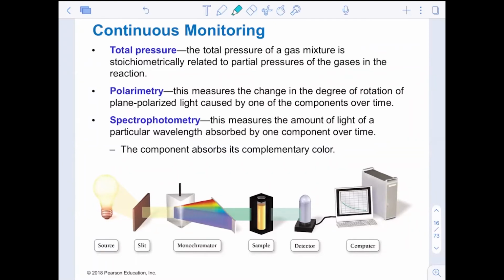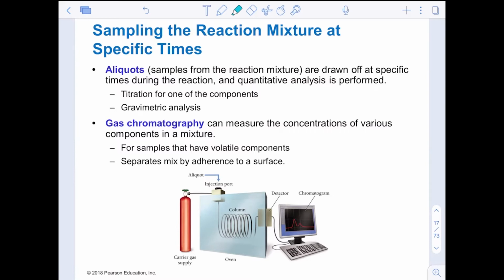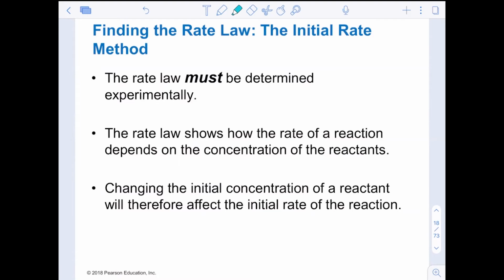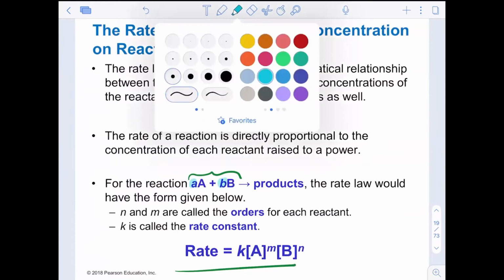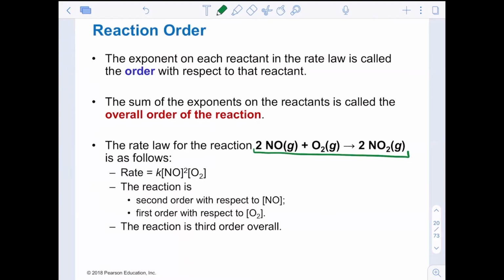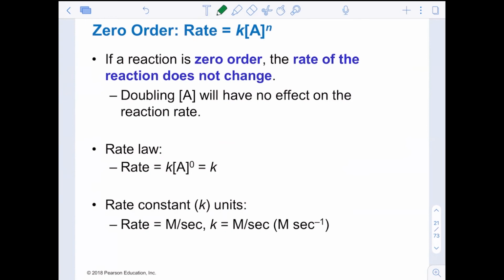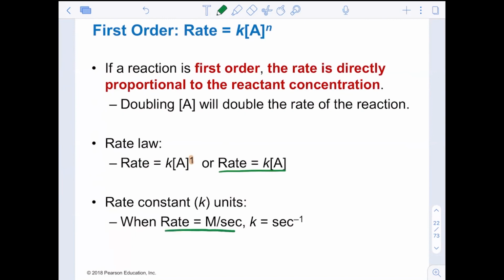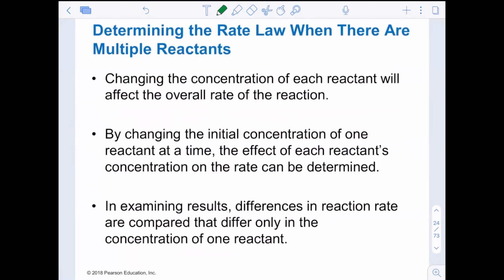chem150 week9 day3